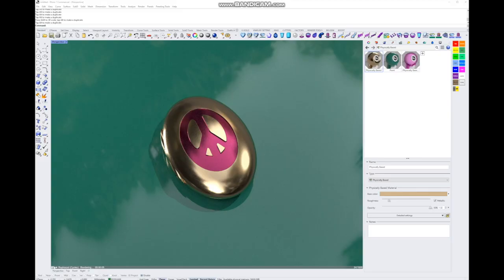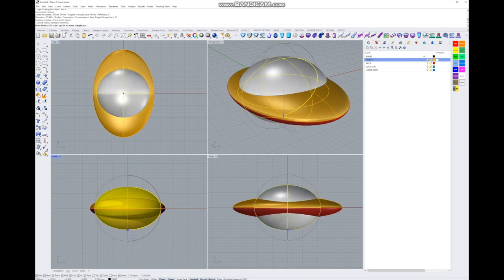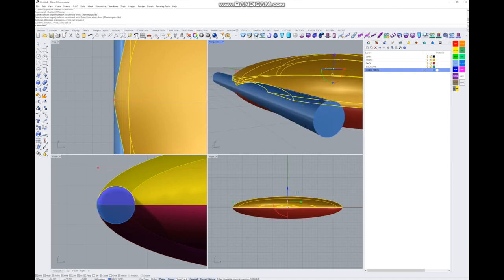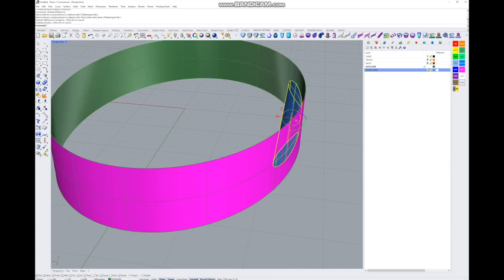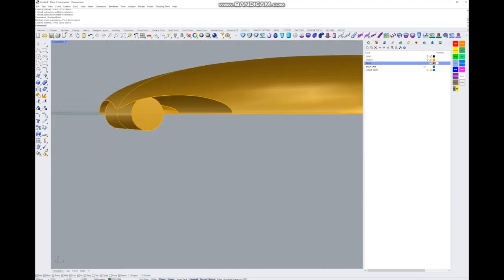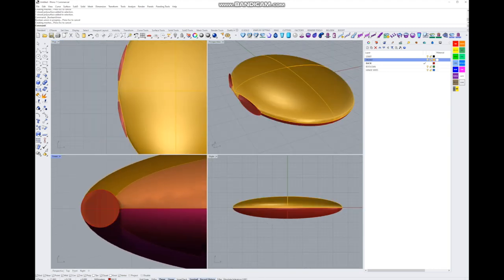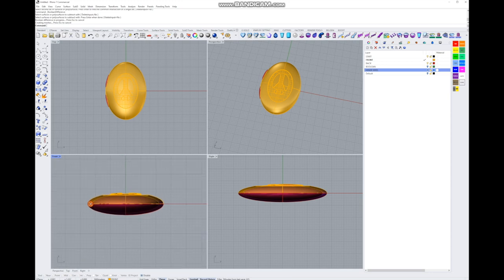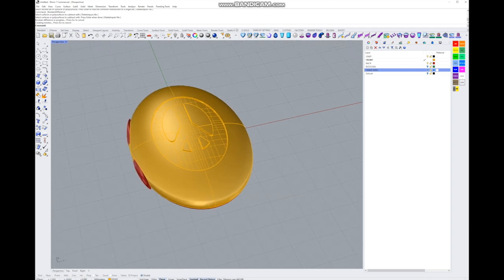How to build a basic hinge in Rhino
Due to popular demand, and basic practicality, we decided to bring you a short video on how to approach building a hinge in Rhino. After this you should be able to solve most hinge problems, but if you have any questions don't be afraid to comment.

Akiyo Matsuoka and Eva Tucek are both authorised Rhino McNeel trainers, bringing their collective years of knowledge and experience in Rhino & Grasshopper to those who wants to learn CAD for jewelry design:

Their book, The Essential Guide to Digital Jewelry Design, is also available online at amazon in paperback, or have look on Gumroad for the PDF and all the complementary 3D model packs
The book is meant to help you understand the essence of jewelry creation on the computer using computational design techniques, and generally maximise your workflow and possibilities.